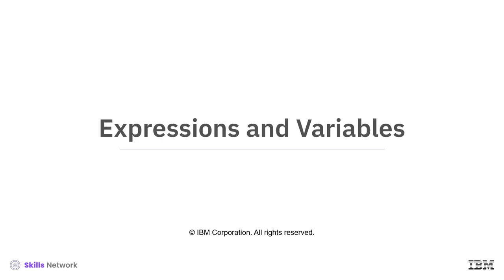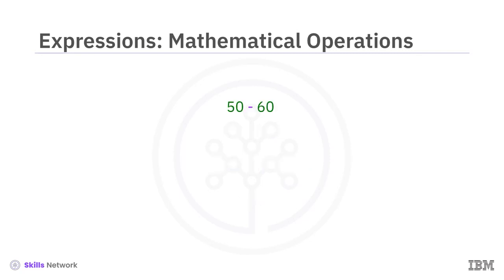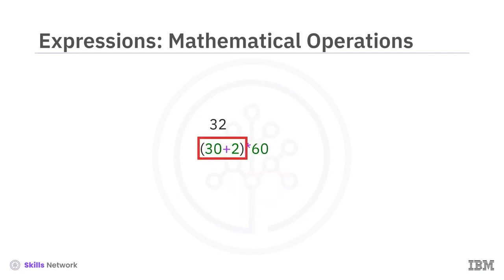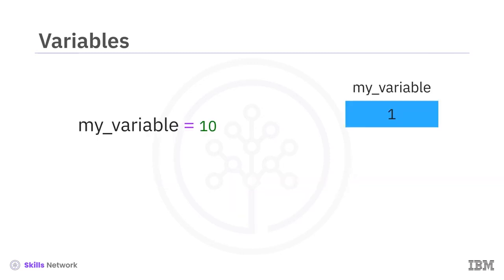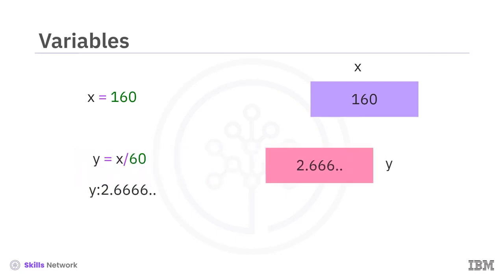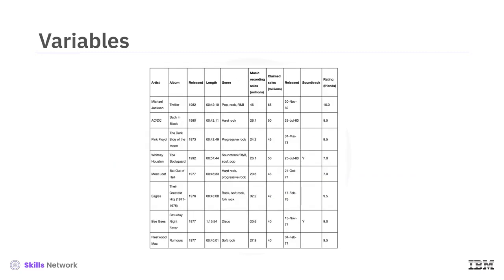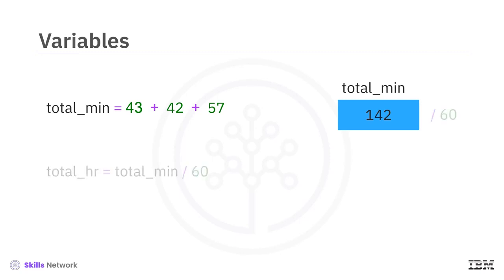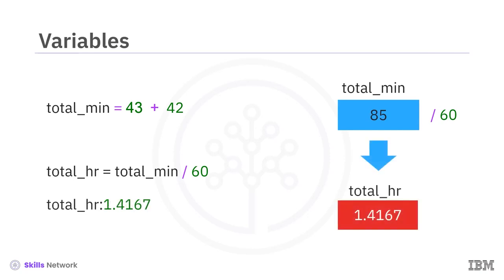6dc76d1e b864 4d78 a9b5 36d8f0bd7b4d mp4 720p